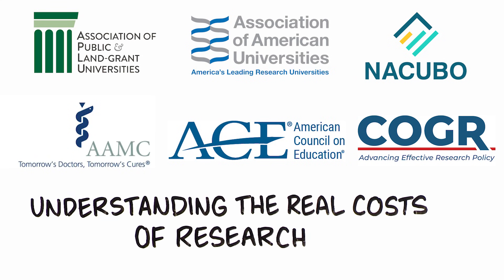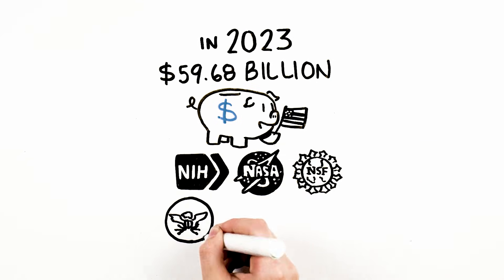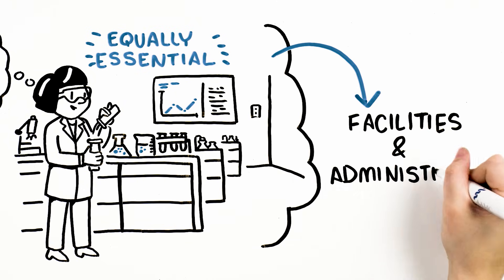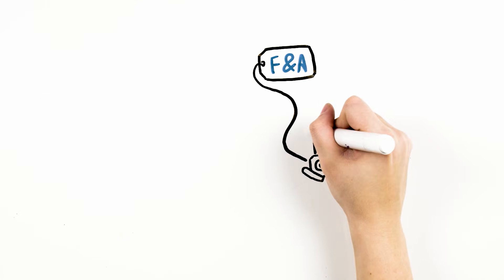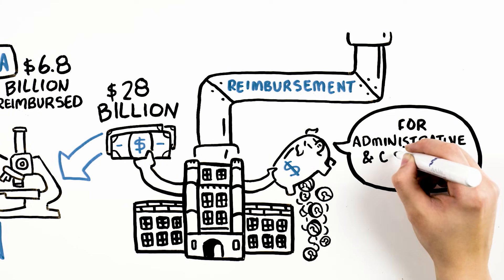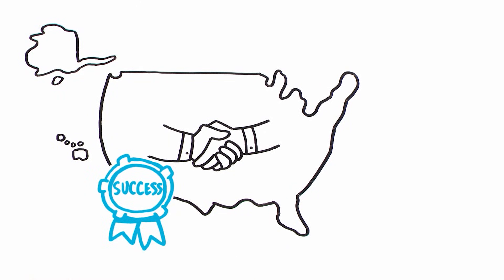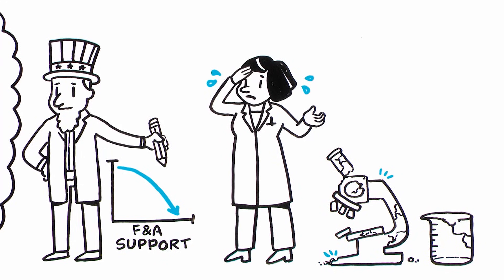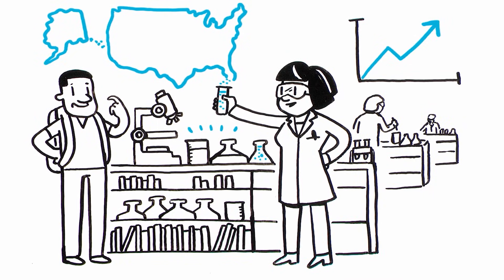Facilities and Administrative (F&A) Costs Explainer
Learn more about the costs of research for work conducted on behalf of the federal government by universities.